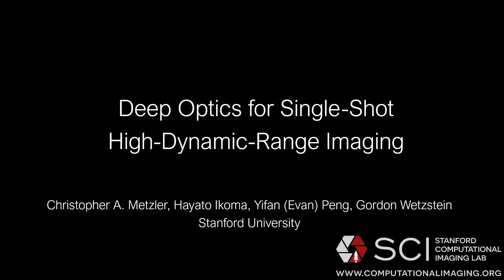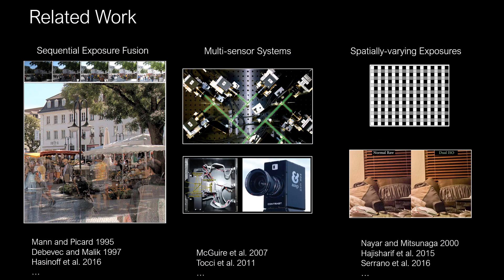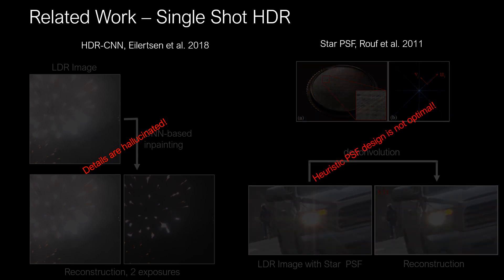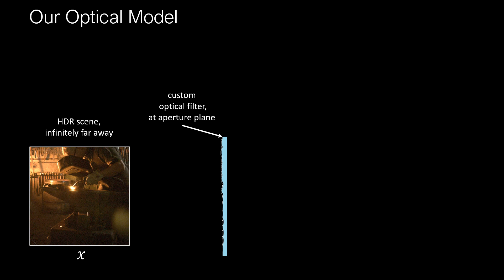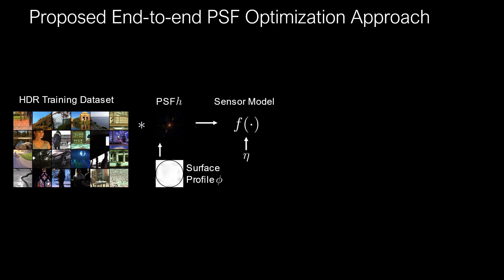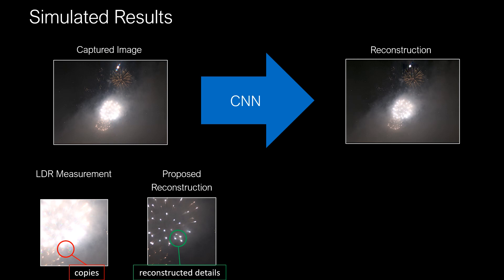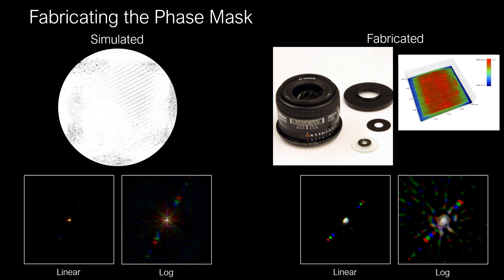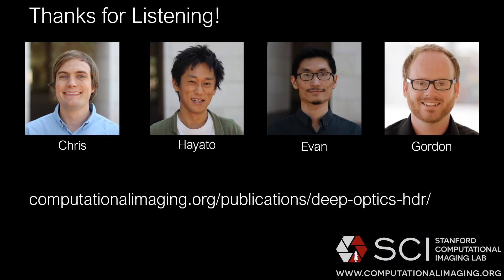Deep Optics for Single-shot HDR Imaging (CVPR 2020)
High-dynamic-range (HDR) imaging is crucial for many computer graphics and vision applications. Yet, acquiring HDR images with a single shot remains a challenging problem. Whereas modern deep learning approaches are successful at hallucinating plausible HDR content from a single low-dynamic-range (LDR) image, saturated scene details often cannot be faithfully recovered. Inspired by recent deep optical imaging approaches, we interpret this problem as jointly training an optical encoder and electronic decoder where the encoder is parameterized by the point spread function (PSF) of the lens, the bottleneck is the sensor with a limited dynamic range, and the decoder is a convolutional neural network (CNN). The lens surface is then jointly optimized with the CNN in a training phase; we fabricate this optimized optical element and attach it as a hardware add-on to a conventional camera during inference. In extensive simulations and with a physical prototype, we demonstrate that this end-to-end deep optical imaging approach to single-shot HDR imaging outperforms both purely CNN-based approaches and other PSF engineering approaches.